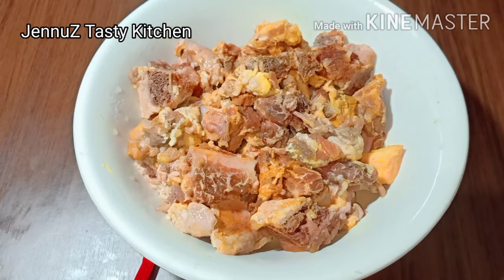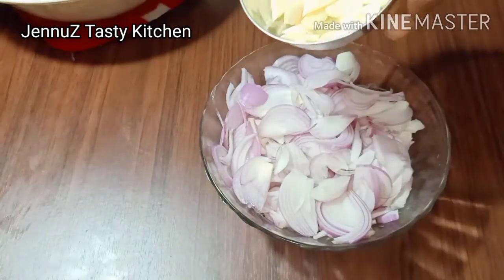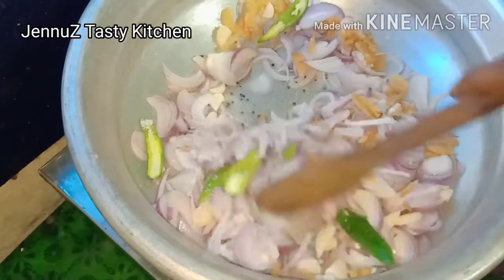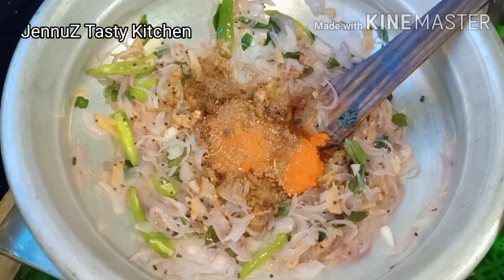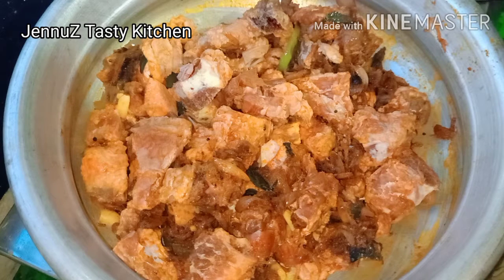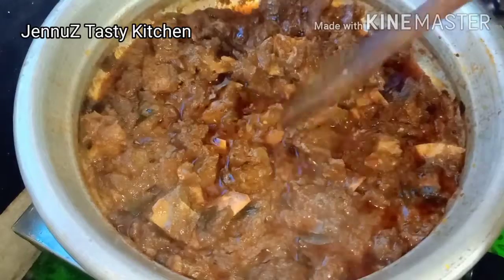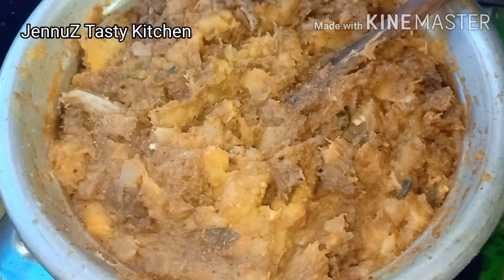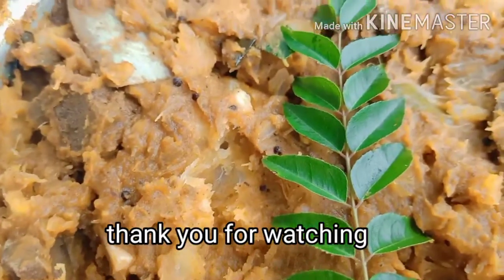കപ്പ ബിരിയാണി/Kerala style tapioca biryani/JennuZ Tasty Kitchen/tapioca Biryani Malayalam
hi friends
welcome to JennuZ Tasty Kitchen

ഇന്നത്തെ നമ്മുടെ റെസിപ്പി ഒരു കപ്പ ബിരിയാണിയാണ് .. ഈയൊരു രീതിയിൽ എല്ലാവരും ഒന്ന് ട്രൈ ചെയ്തു നോക്കൂ ട്ടോ...